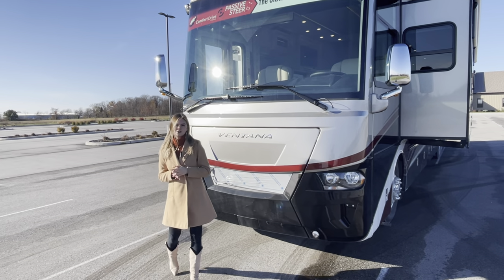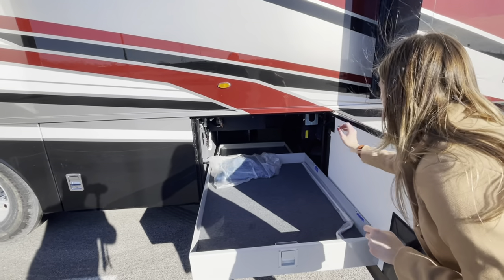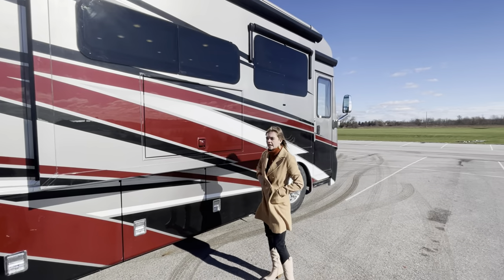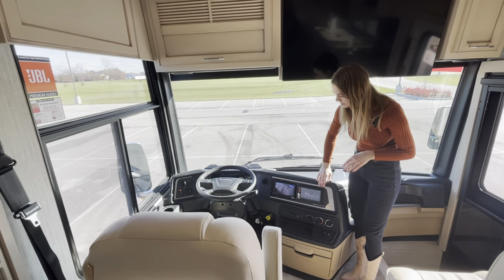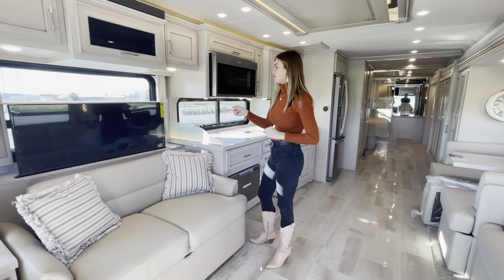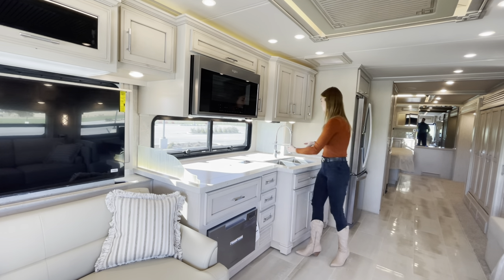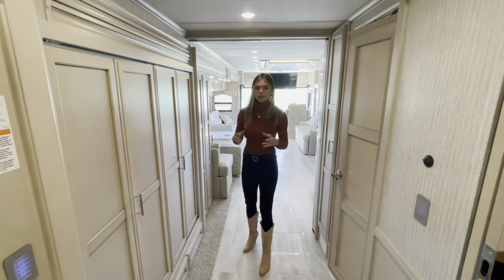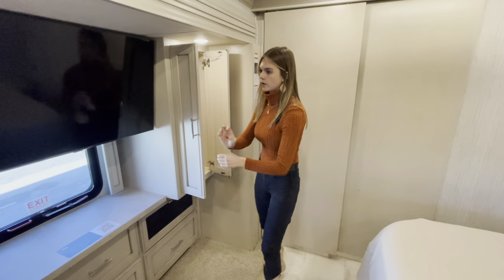Explore this Weeks Difference with Megan Stouder as she shows you the 2022 Ventana Diesel 4326.